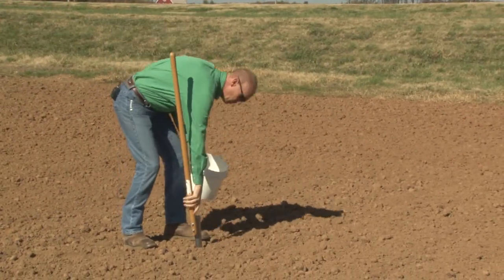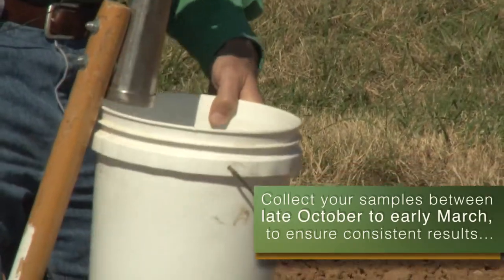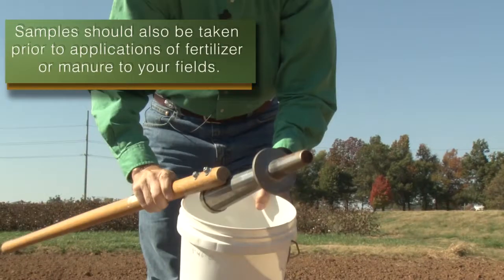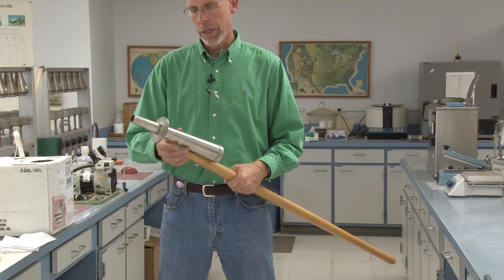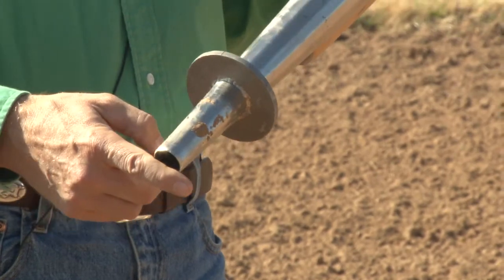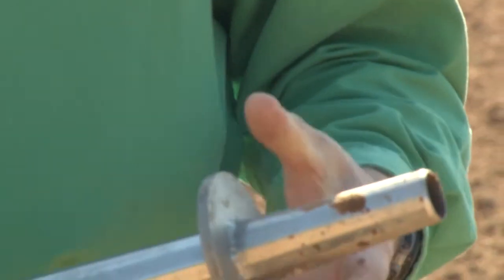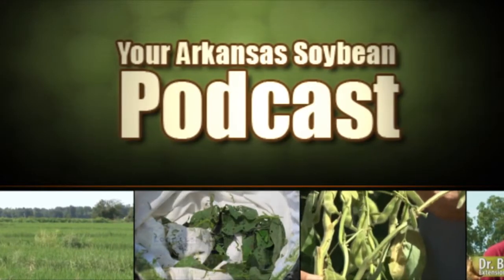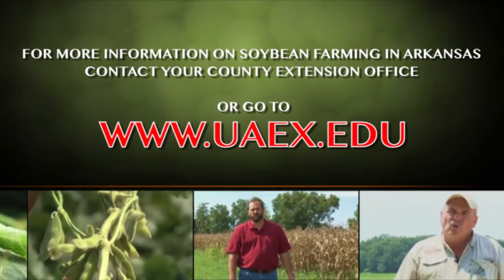Soil Sampling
Nathan A. Slaton, Professor & Director of Soil Testing
University of Arkansas Division of Agriculture Department of Crop, Soil, and Environmental Sciences,  teaches about the importance of conducting soil analyses in your field and how to properly gather a composite sample from your fields.

For more information on soil testing, the University of Arkansas Department of Crop, Soil, and Enviromental Sciences, or to get further information regarding the "Your Arkansas Soybean Podcast" series please go

This podcast was produced by Ross Macartney and the University of Arkansas Division of Agriculture, and was funded in part by the Arkansas Soybean Promotion Board.